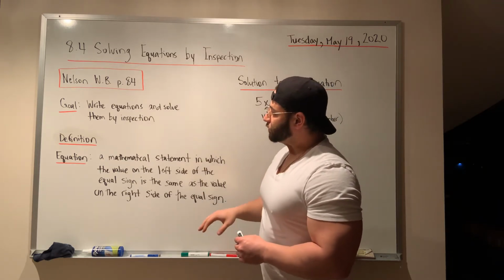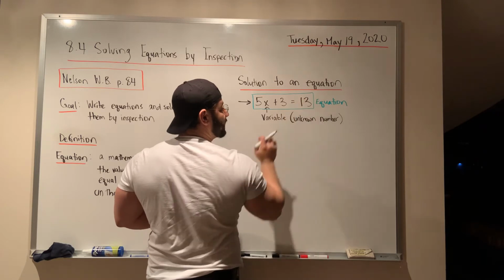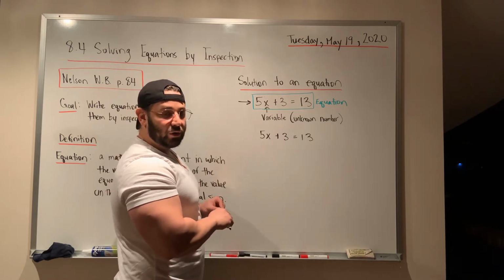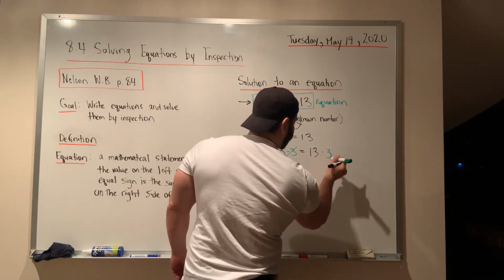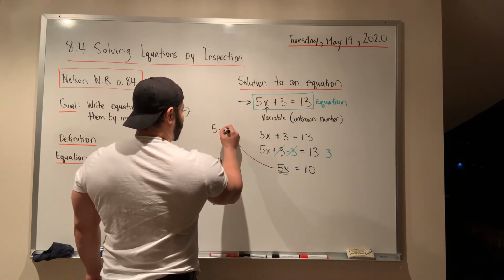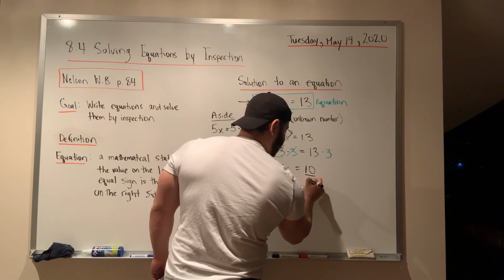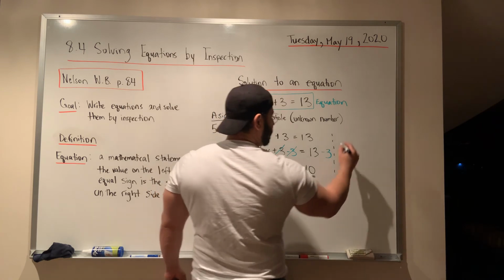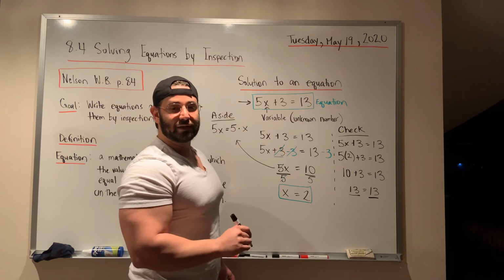Grade 7: Section 8.4 Solving Equations by Inspection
Nelson Workbook p.84